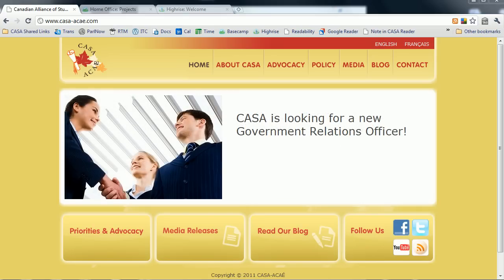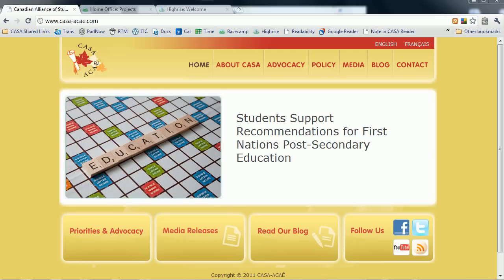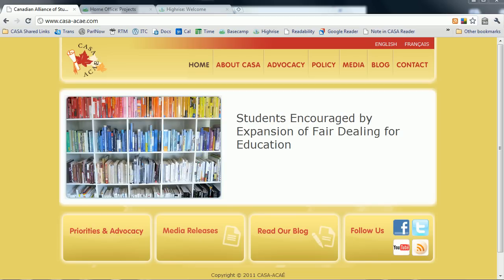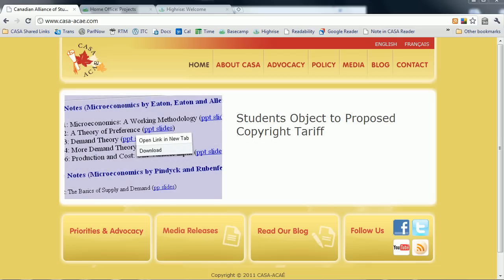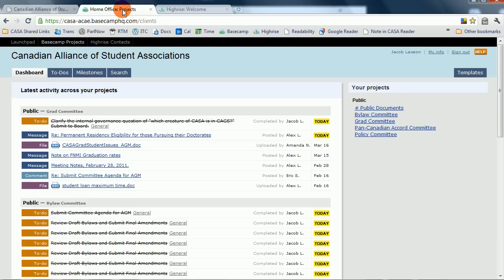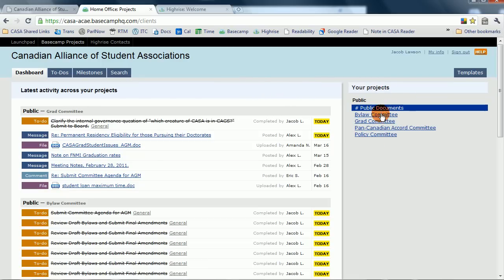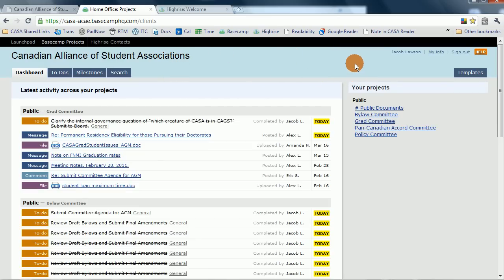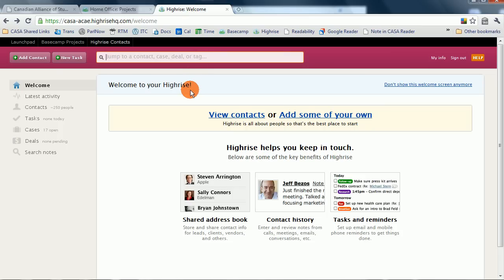Tutorial 1: Introduction to Basecamp and Highrise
An introductory video to CASA's software systems: Basecamp and Highrise.